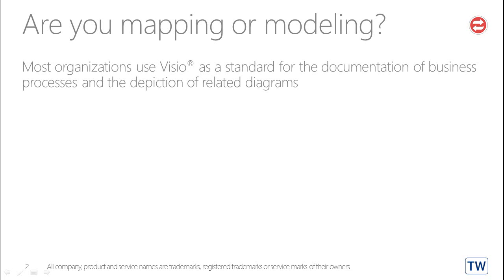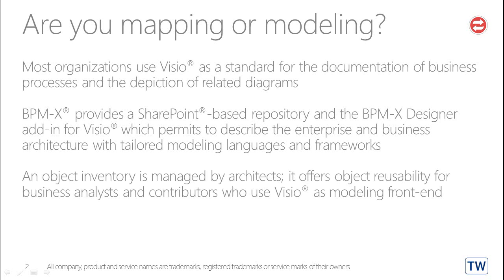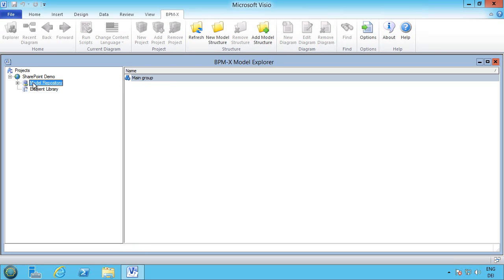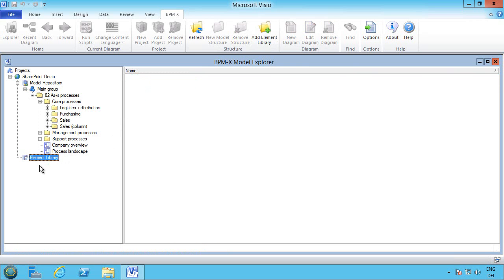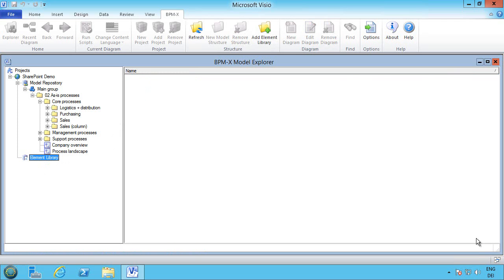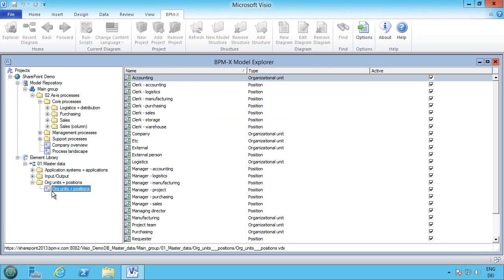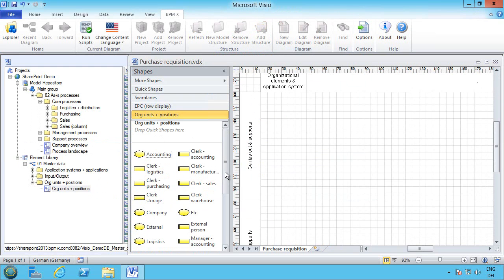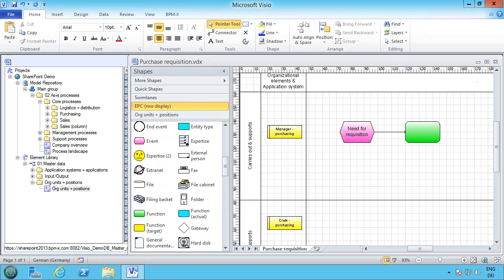BPM-X – Professional BPM process modeling with Microsoft® SharePoint® and Visio®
This podcast presents an important aspect of professional process modeling: An object inventory that permits the transparent reuse of master data shapes (like specific org units, roles, application systems) in process models. Such feature is normally reserved for high-end modeling tools. The BPM-X Designer add-in, however, brings this power to Microsoft® Visio® and thus opens the door for professional process modeling and reporting. Combined with Microsoft® SharePoint® the BPM-X technology stack enables strong BPM capabilities.